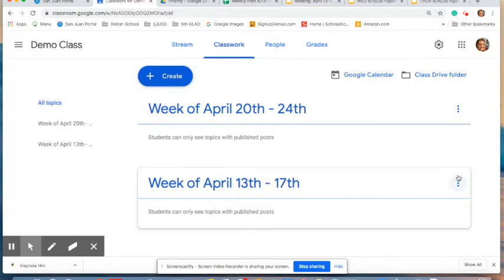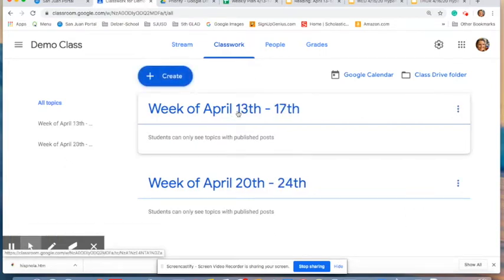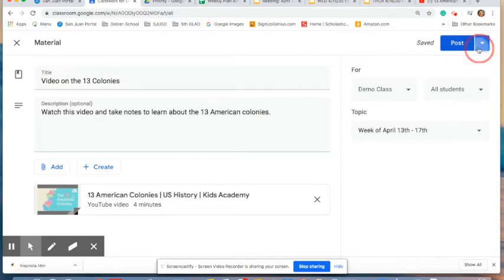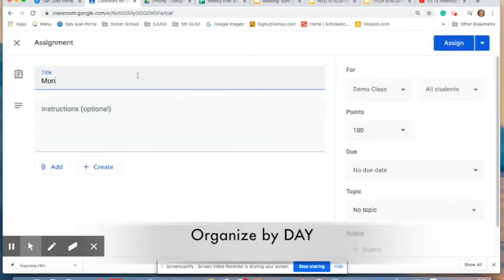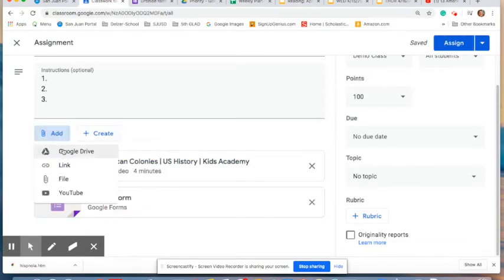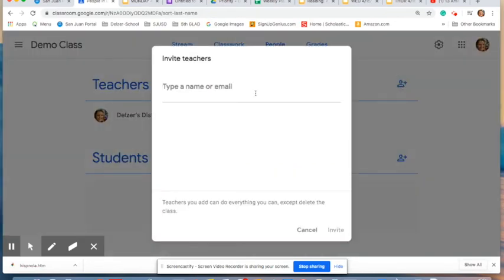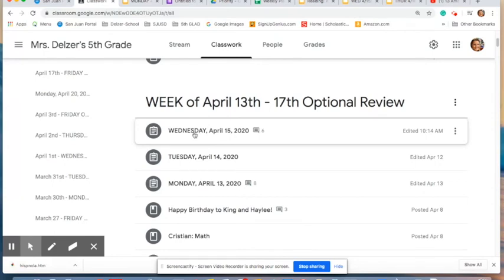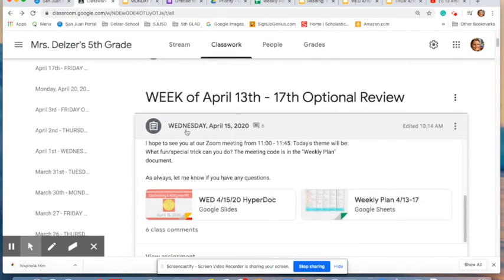How to Organize G Classroom for Teachers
This video is short and to-the-point on how you might consider organizing your Google Classroom. This was created to support educators who now find themselves navigating distance learning during the COVID-19 pandemic of 2020. I'm not an expert, but rather a teacher trying to support other teachers.

Delzer's Distance Learning Hub | 5th grade Teacher | Mom of 2